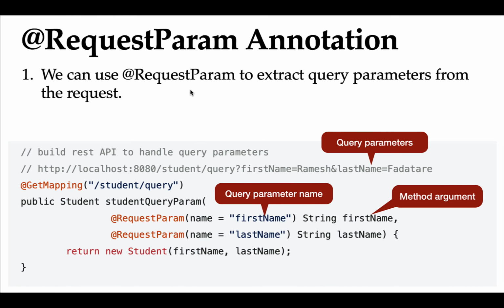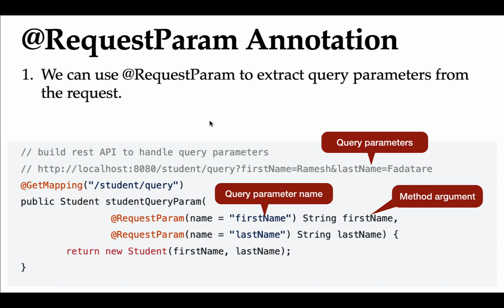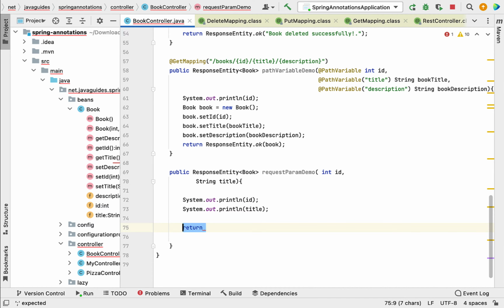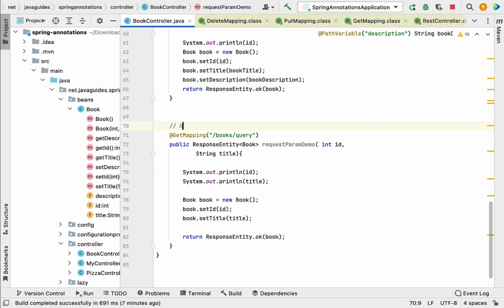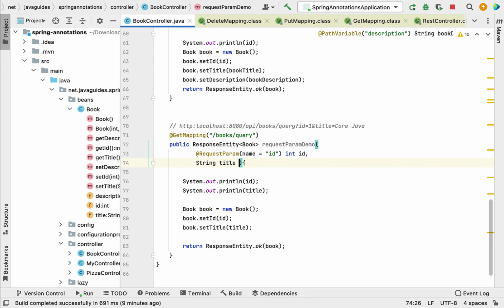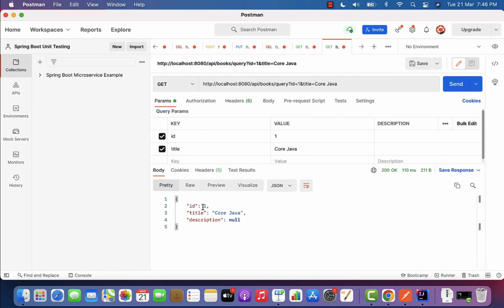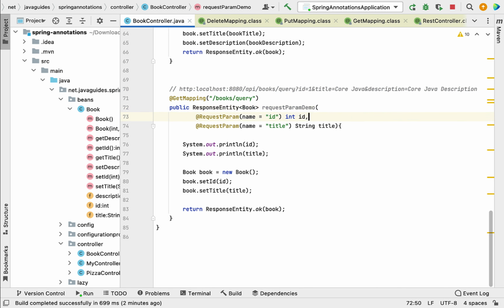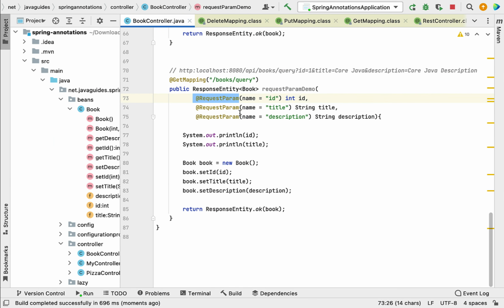Spring & Spring Boot Annotations Series - #19 - @RequestParam Annotation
Hi, welcome to Spring & Spring Boot Annotations Series. In this video, we will learn how to use @RequestParam annotation in Spring boot applications.

We use @RequestParam annotation to extract query parameters from HTTP request URL.